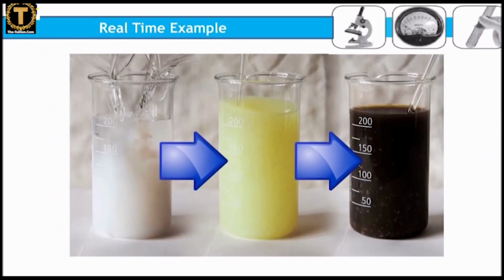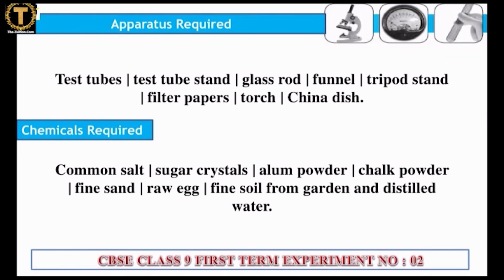9th Class Solution Coloids Suspension Chemistry Practical.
9th Class Science Chemistry Practical. Solution, Coloids, Suspension.
Solution : A solution that has solute particles of size is smaller than 1 Nano meter in diameter, and cannot be seen with naked eyes. they do not scatter a beam of light, the particles do not separate by filtration.

Coloids : It is a heterogeneous mixture in which solute particles do not dissolve but remain suspended particles can be seen with naked eyes. it scatters a beam of light particles can be separated from the mixture by filtration

Suspension : The solution appears to be Homogenous,  The particles can be a scatter a beam of light, They do not Settle Down When left undisturbed, It is stable and particles cannot be seen by naked eyes. The particles cannot be filtered.